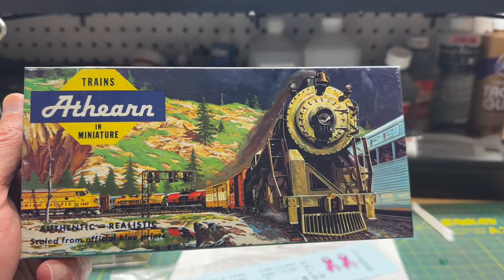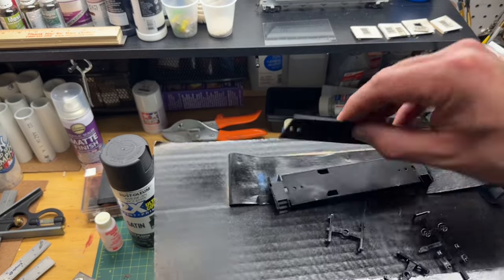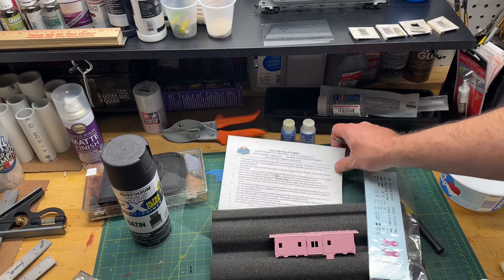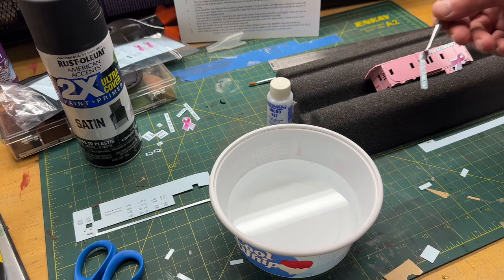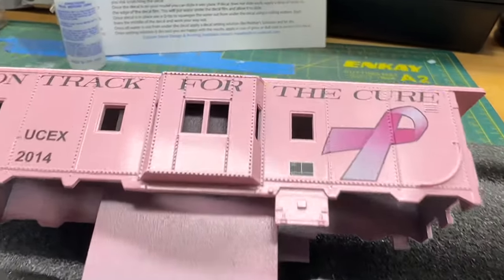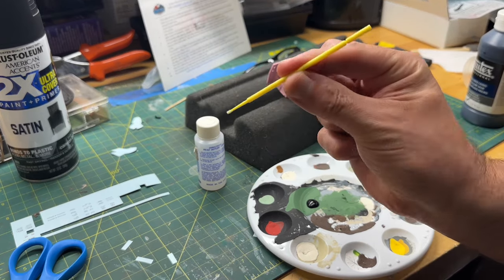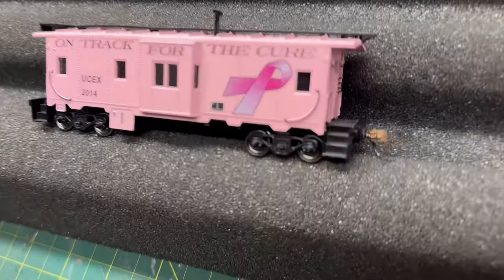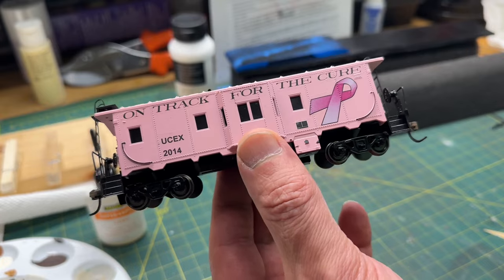How to Upgrade and Customize Cheap Rolling Stock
In this work bench series, I build a Athearn HO Scale Blue Box caboose kit. I apply a special paint and decals to create a one of kind On Track For The Cure caboose. I upgraded the car to 33” metal wheel sets from Intermountain. Additionally, I installed KayDee #5 couplers and applied clear acetate for the caboose windows. Enjoy the video!